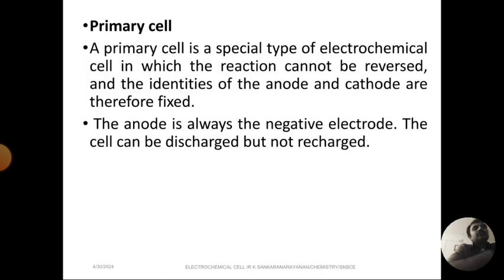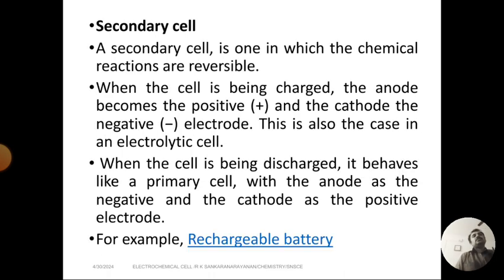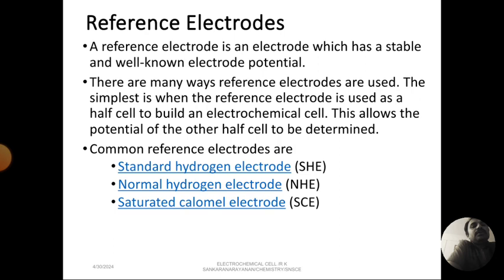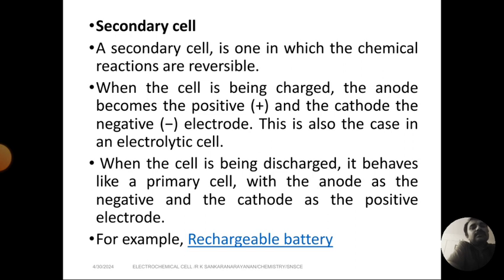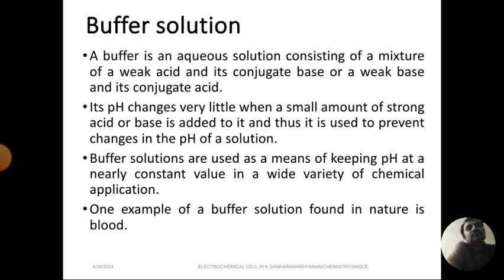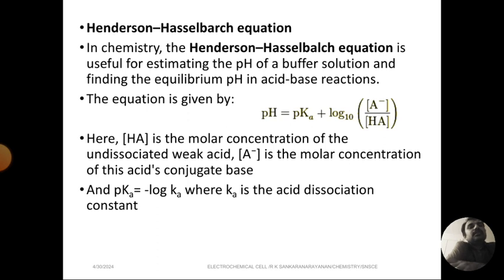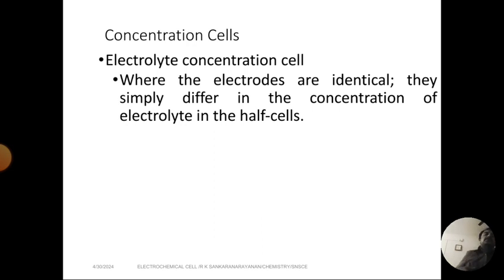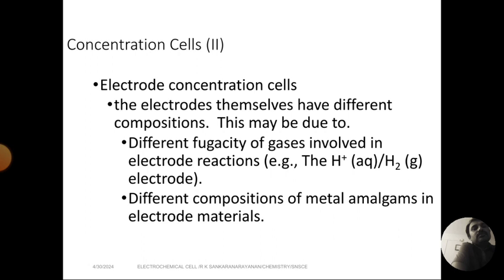Dr R K SANKARANARAYANAN, AP/ CHEMISTRY I SNS INSTITUTIONS I ELECTROCHEMICAL CELL